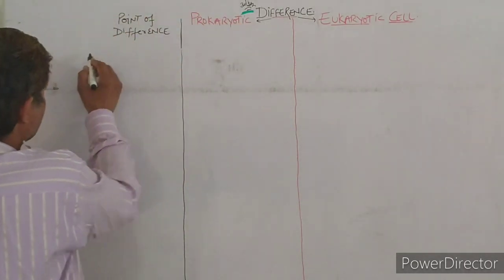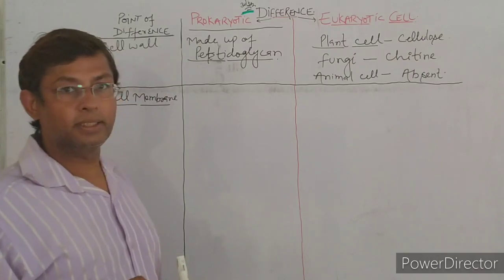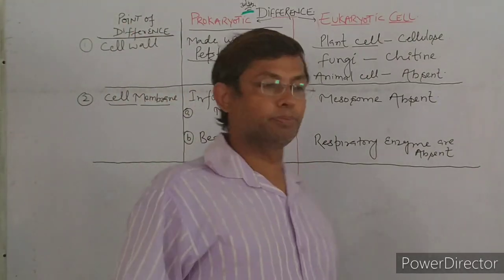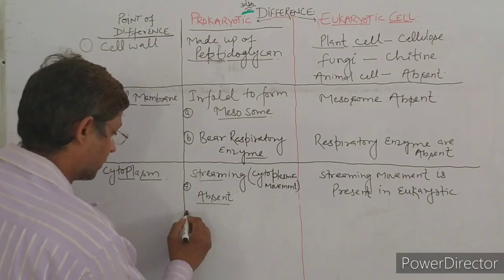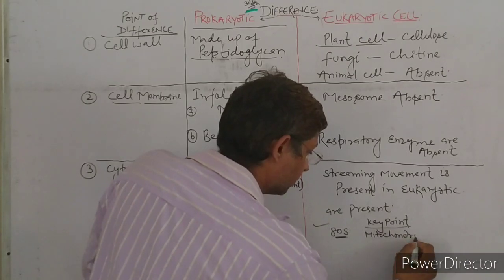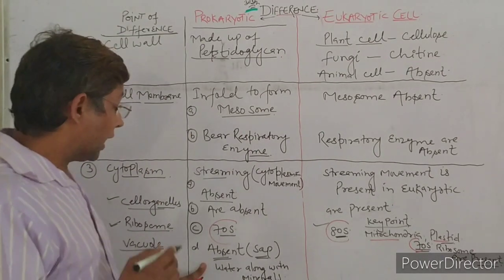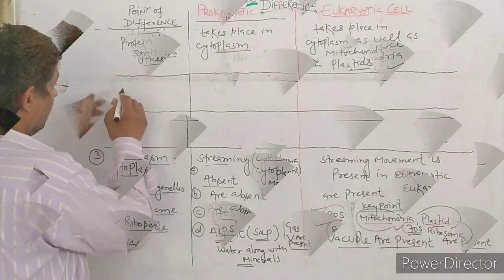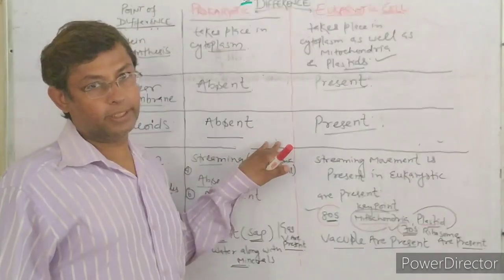Difference between Prokaryotic and Eukaryotic cell by Anil Vashishtha||Vashishtha Classes